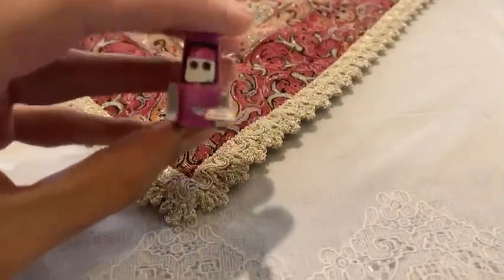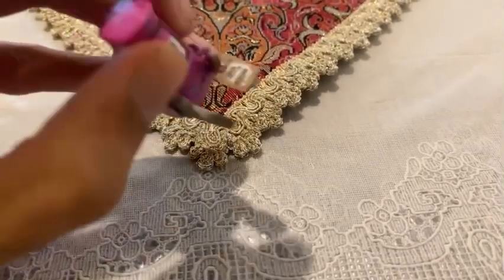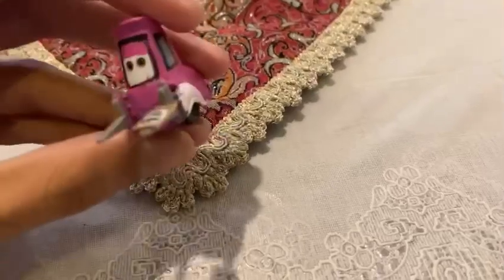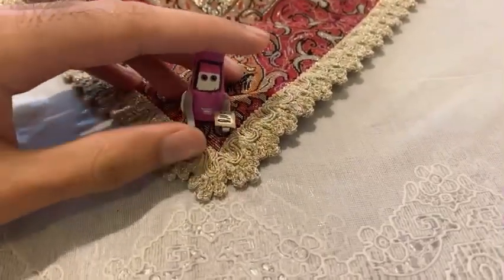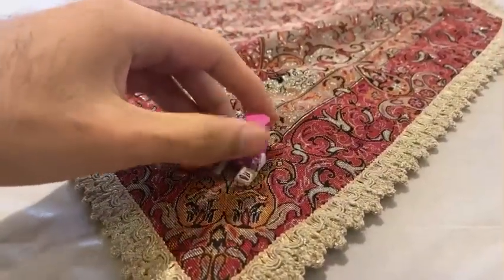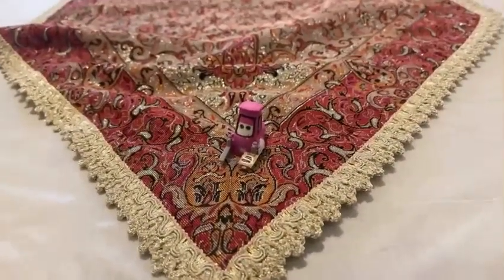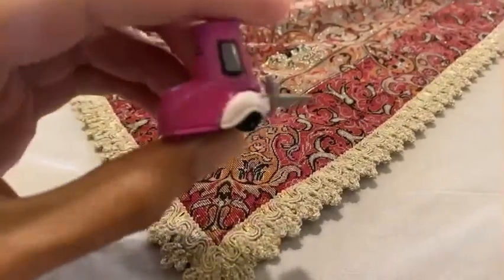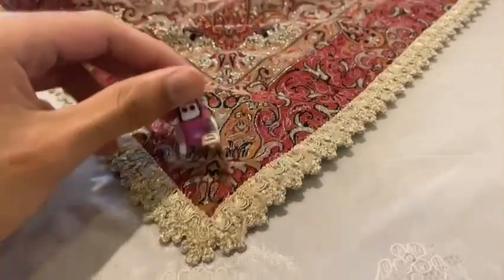Disney Pixar COTR Diecast Jessica Carvill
The forklift pitty who is a producer im episode 7 b movie is made in custom.